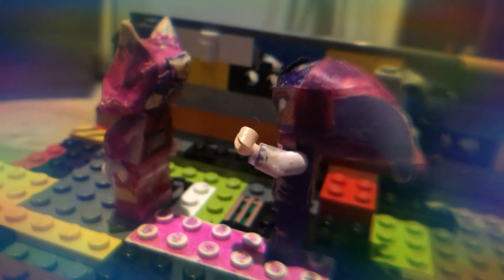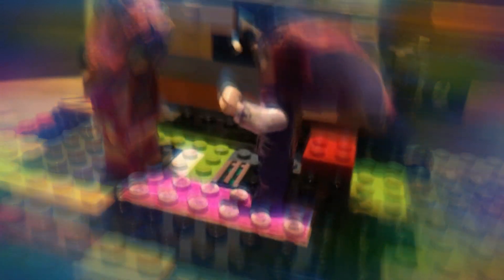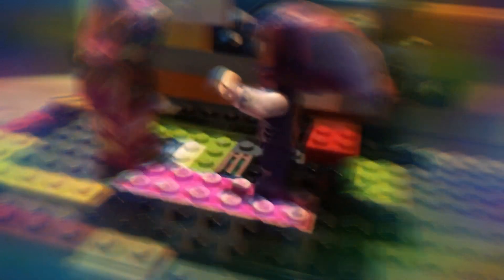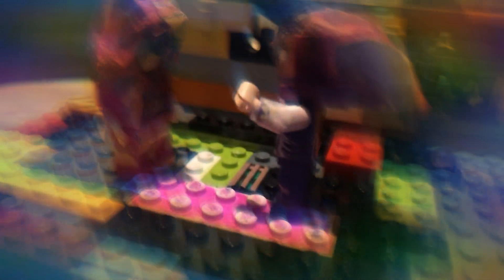Elita one meets Nights the Nightmaren with Optimus prime